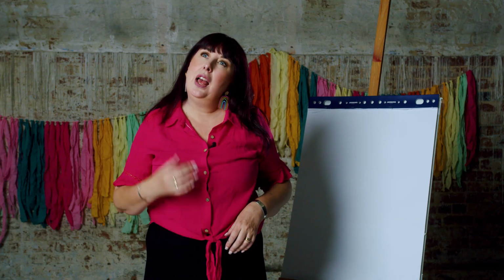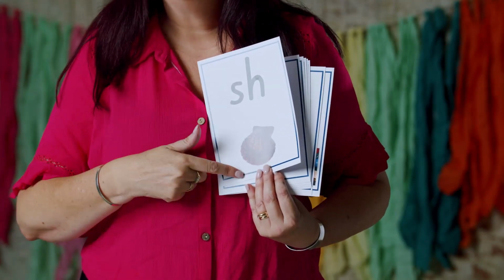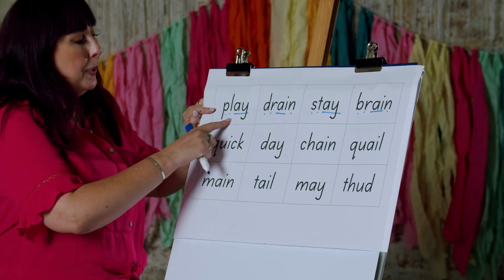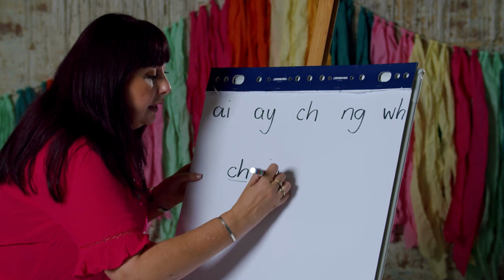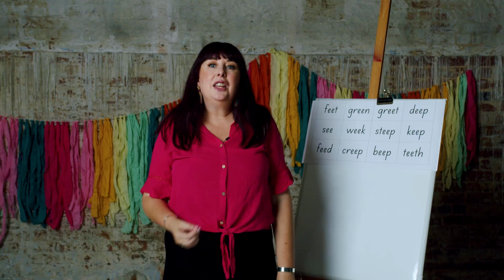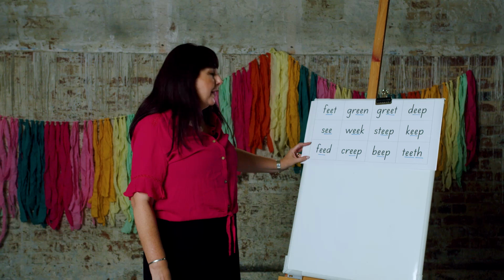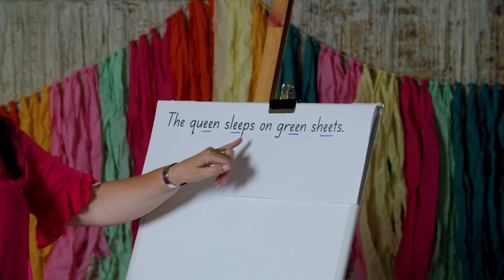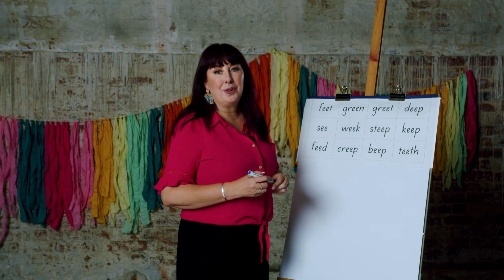Year 1 Phonics - Lesson 3 - Phonics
In this lesson, you'll learn about the grapheme [ee]. You'll need something to write with and some paper.